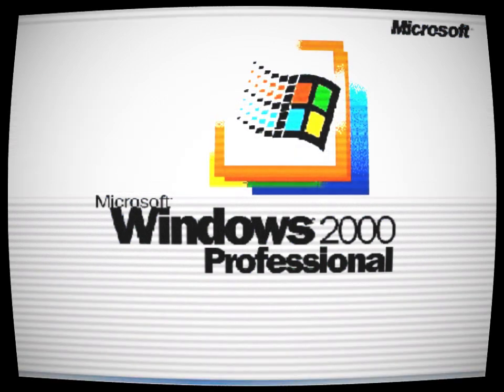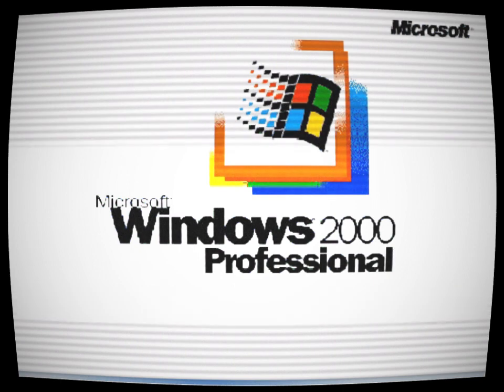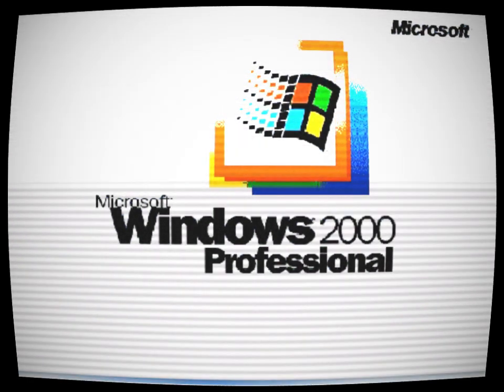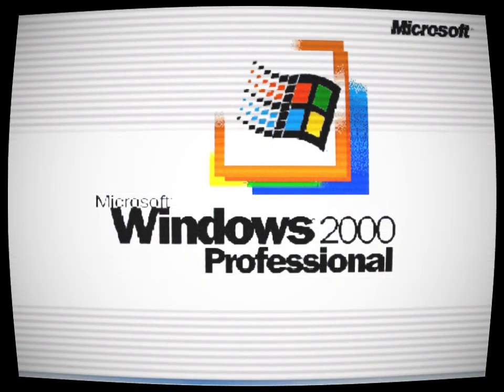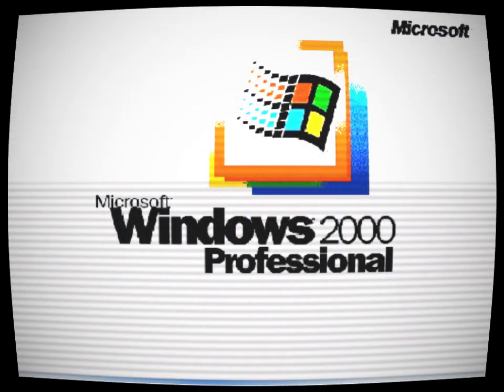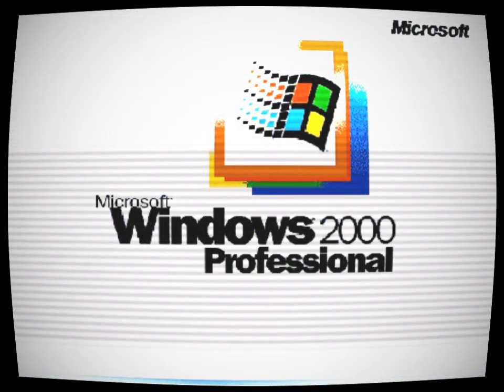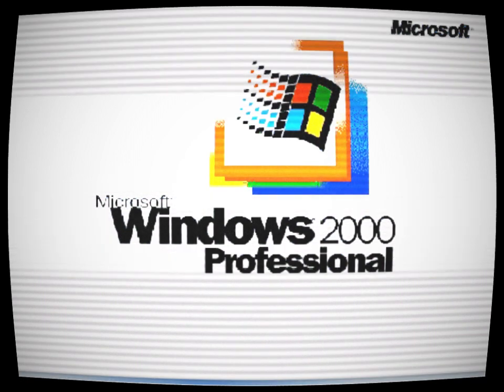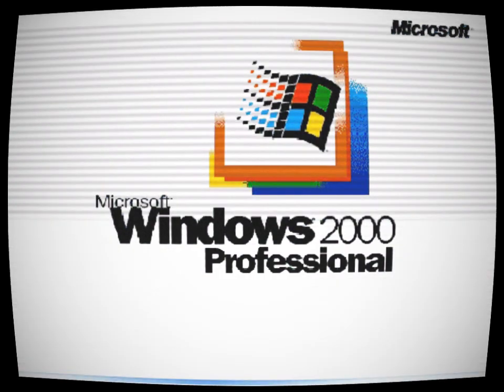(Creepypasta) Unused Windows 2000 Startup Screen (by KyleTheBestTheBest)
CREDITS:
You.com

SOUND FX CREDITS:
Chosic
Disney Wiki
FindSounds
FreeSFX
Freesound
SoundBible
Sounddogs
Soundeffects Wiki
Sound Ideas
Sound Image
Storyblocks
The Sounds Resource
Videvo